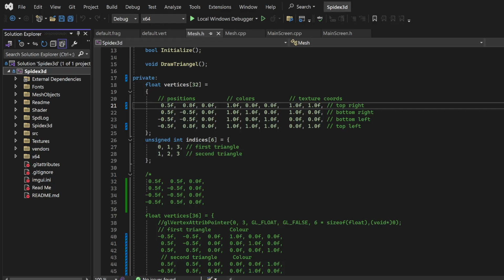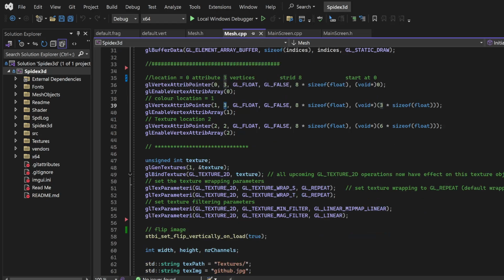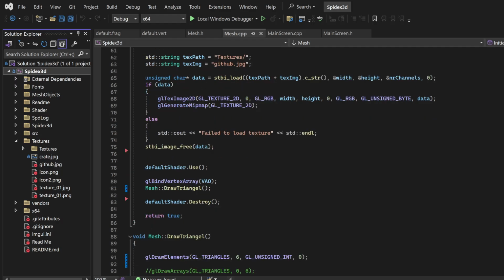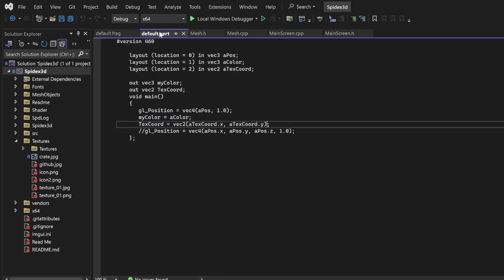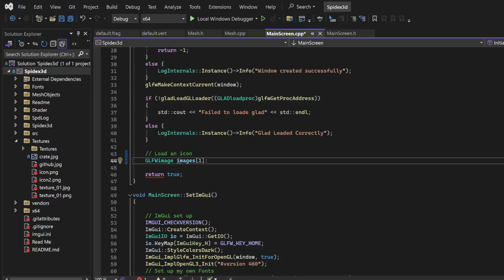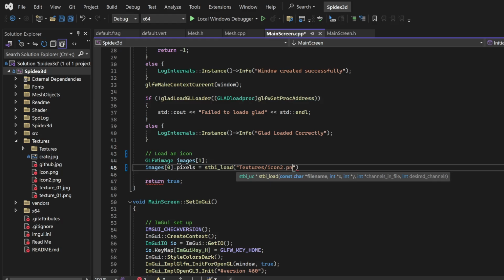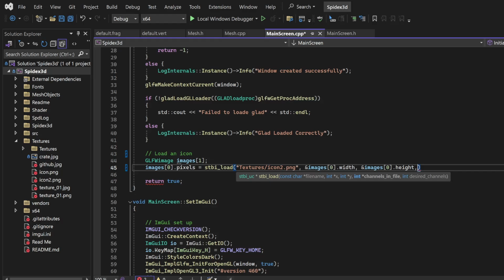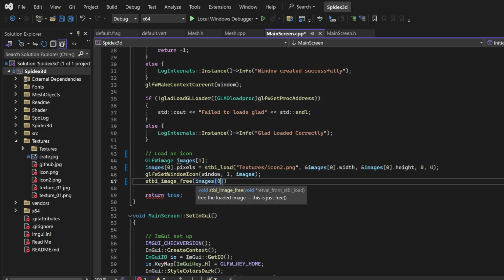Spidex game Engine [13] OpenGL Textures and glfw window Icon.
My first OpenGL Textures and set up a glfw window Icon.